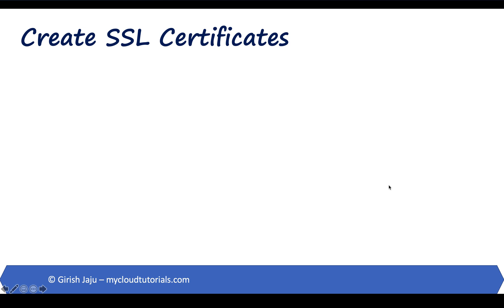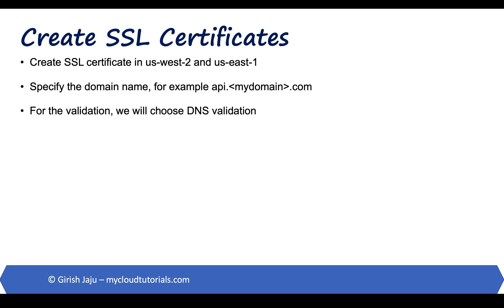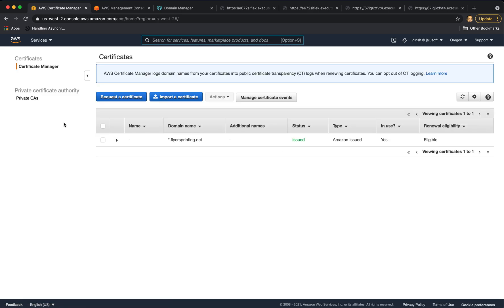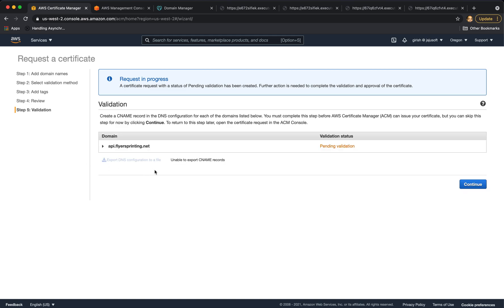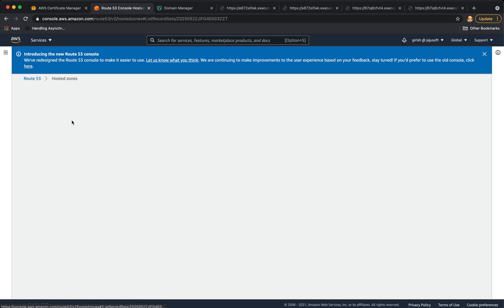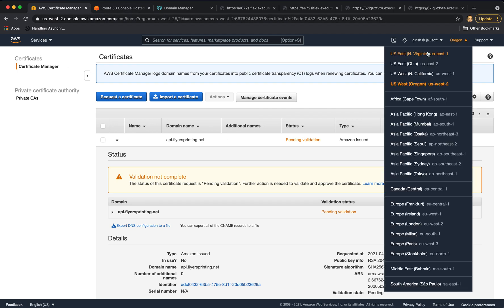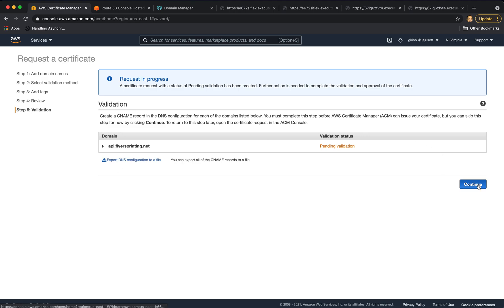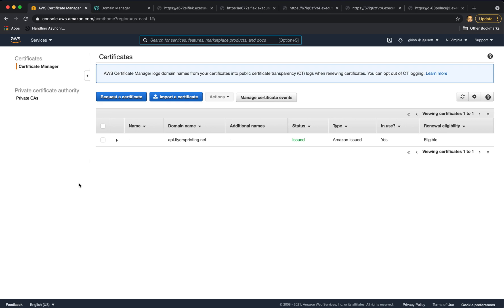Resilient Multi region Serverless Application - Create SSL Certificates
In this video, we will create SSL certificate in both the regions (us-west-2 and us-east-1) using Amazon Certificate Manager in AWS console. We will use DNS validation which creates a CNAME record in the Hosted Zone.
In the subsequent videos, we will use these SSL certificates to create custom domain names for out APIs.